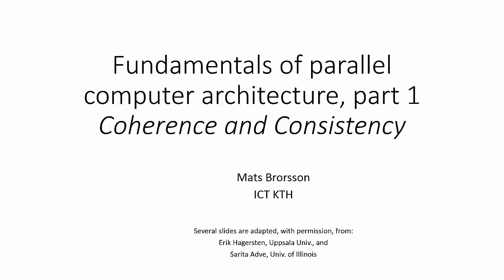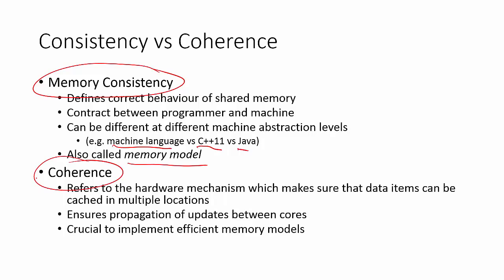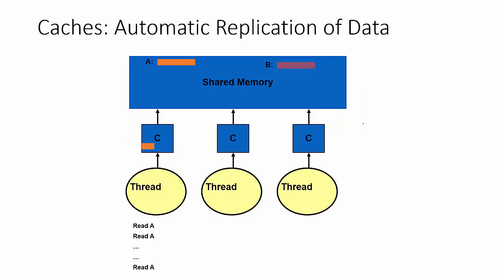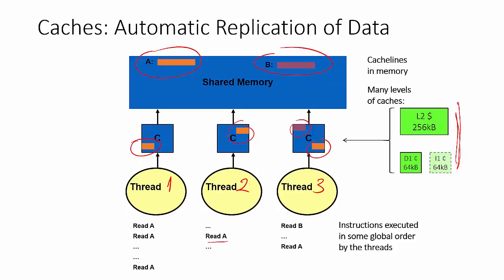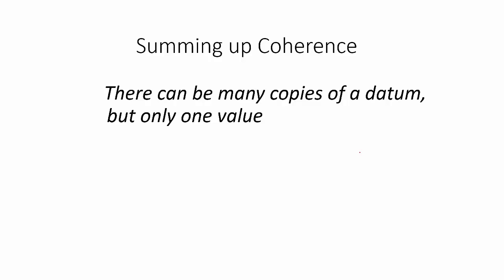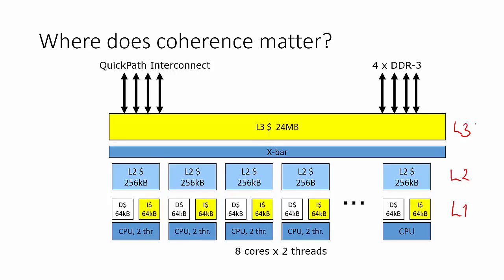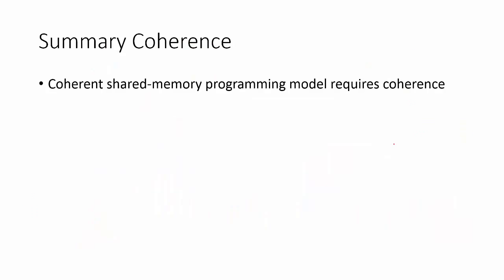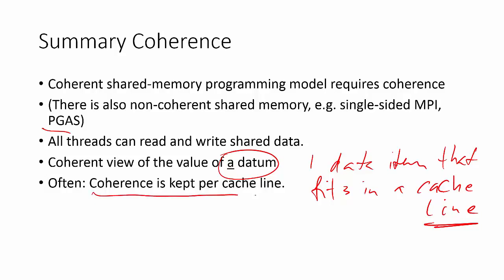Arch1 Intro to coherence